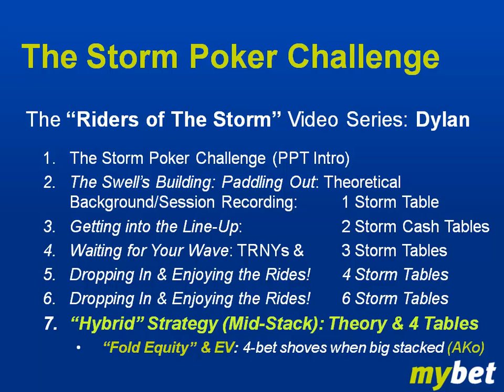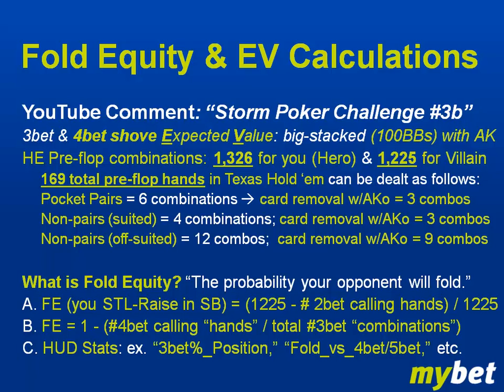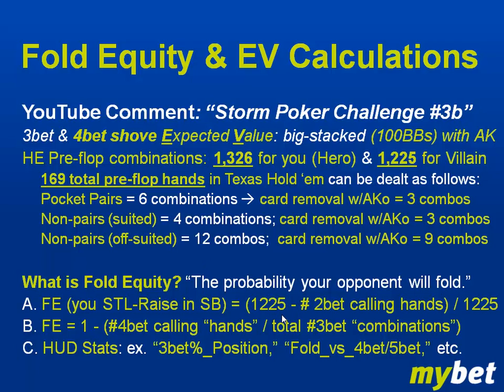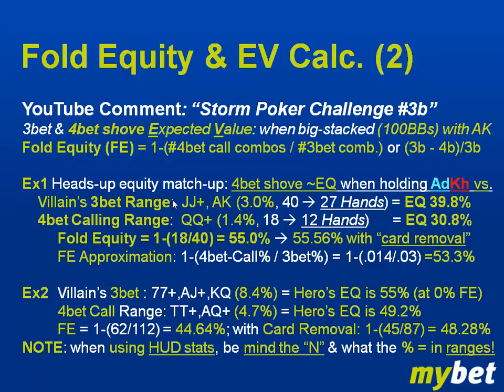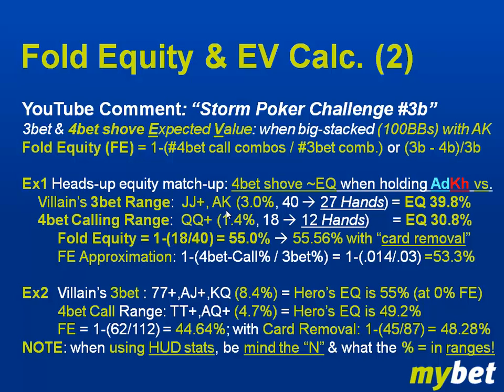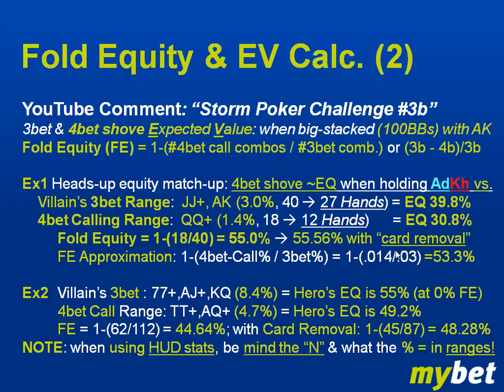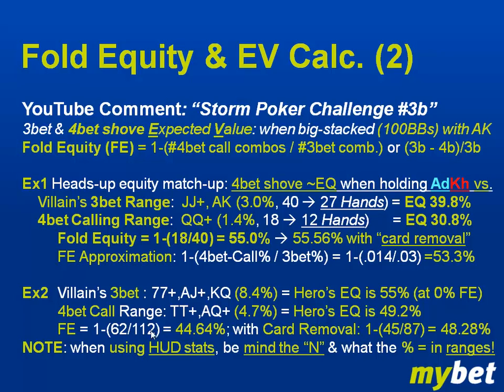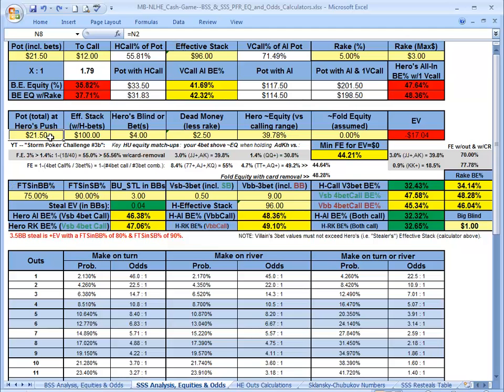Expert Poker Tutorial: Storm Poker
Poker professional Dylan passes on his expert knowledge of the game. In the Storm Poker Challenge series you will be given advice and strategy on all aspects of playing Poker online including

Bankroll management, game variants, tournaments and cash games, equity, speed poker, bet size, position, hand strength, multi-table play and much more.

Dylan's friendly and enthusiastic approach makes the Storm Poker Challenge series a pleasure to watch and is a simple and effective way to improve your odds of success at the poker tables.